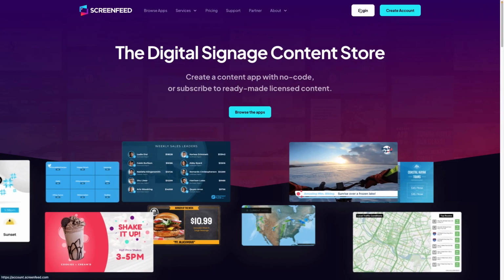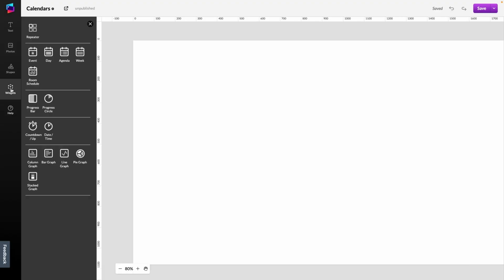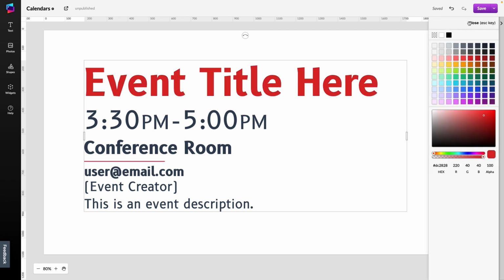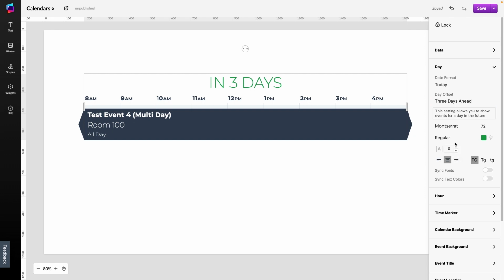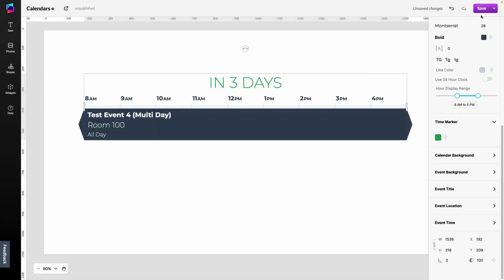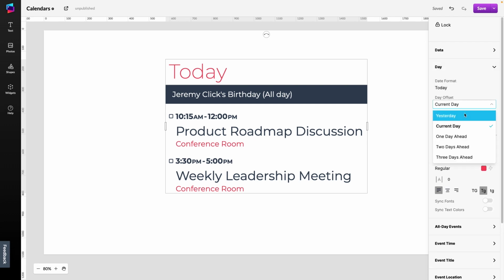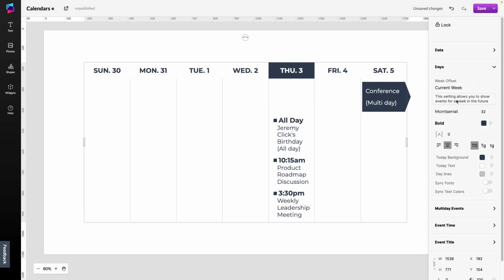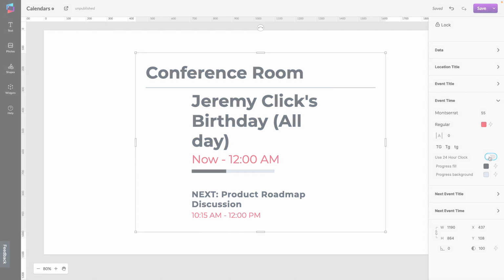Connect Tutorial: Calendars Widgets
Learn about each calendar driven widget available in Connect